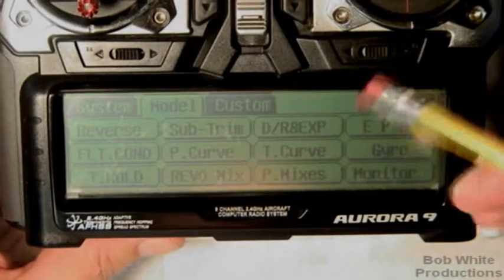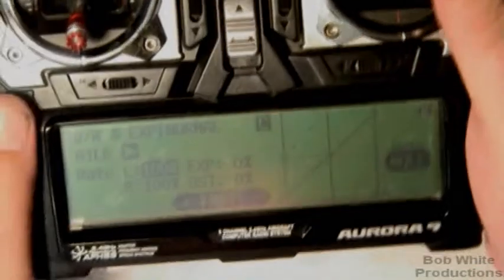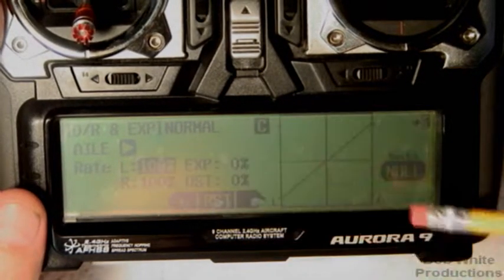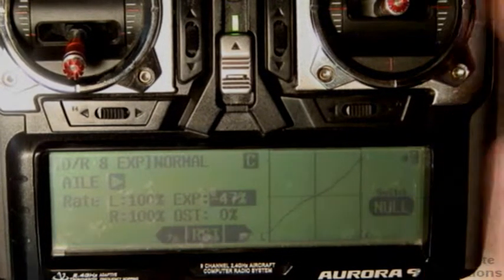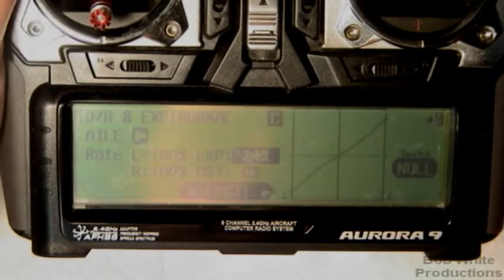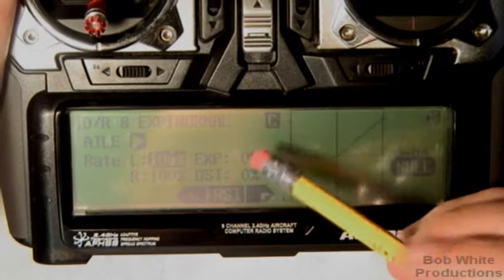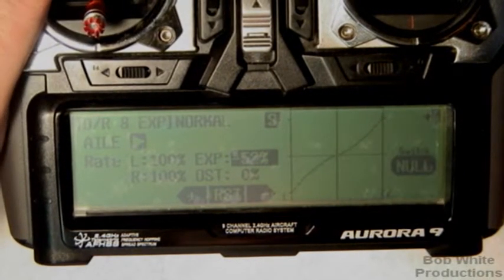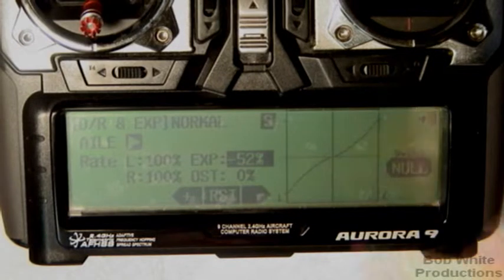model_menu_p2a.wmv